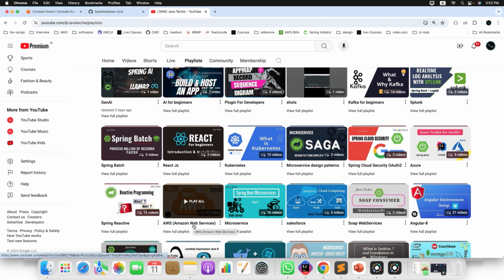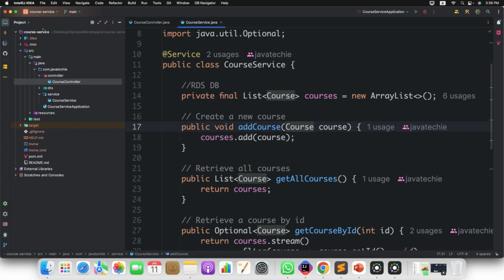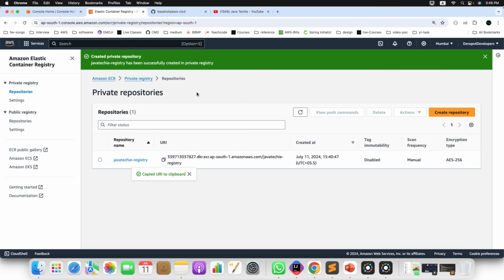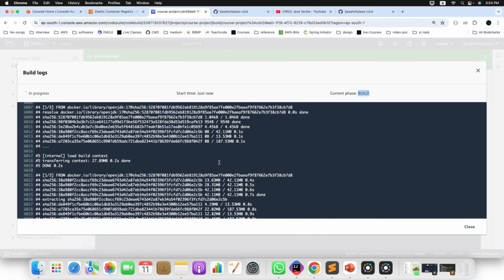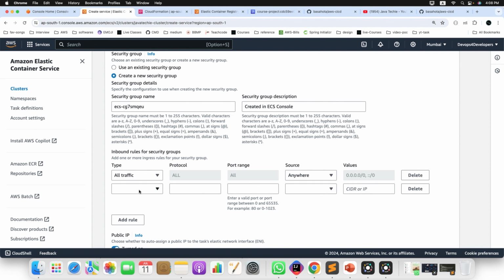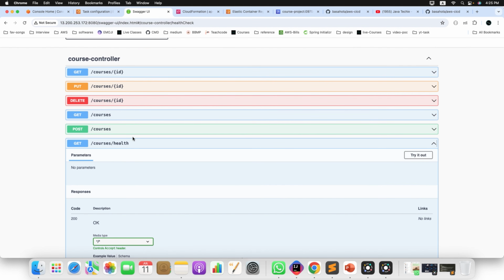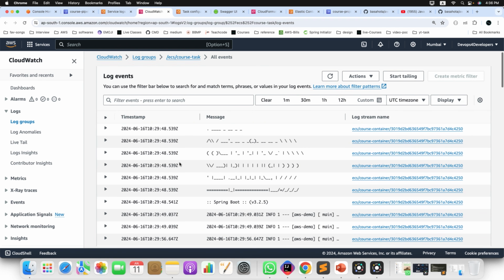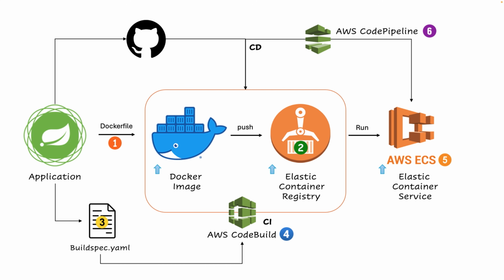Complete AWS CI/CD | Deploy Spring Boot to ECS Using CodeBuild & CodePipeline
👉 In this tutorial, I'll guide you through the end-to-end CI/CD process for deploying a Spring Boot app on AWS ECS using CodePipeline and CodeBuild (Codepipeline, CodeBuild, ECR, ECS)

What You Will Learn:

👉 Why we need CICD ?
👉 Complete architectural flow of CI-CD in AWS?
👉 Explain AWS ECR Integration ?
👉 Explain AWS CodeBuild Integration?
👉 Explain AWS ECS Integration ?
👉 Explain AWS CodePipeline Integration?
👉 Hands on example of E2E CI-CD flow